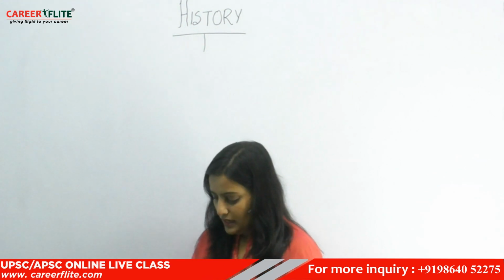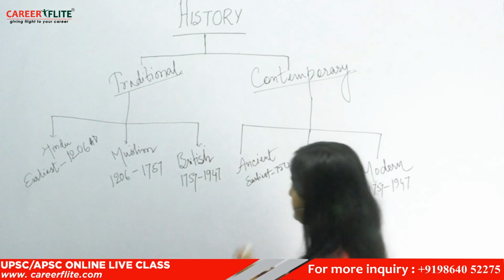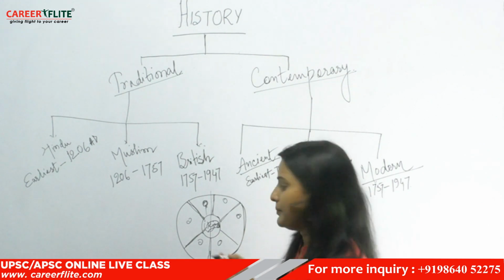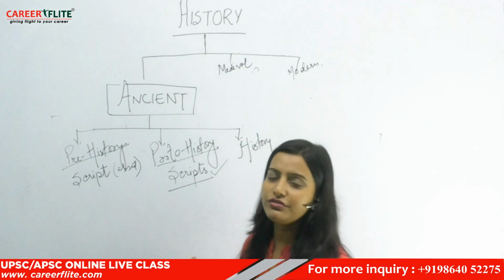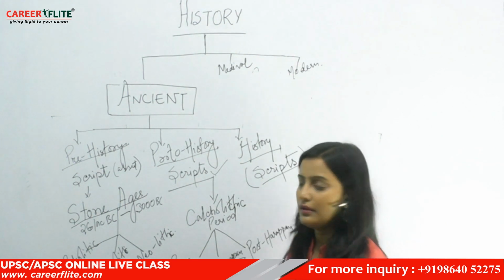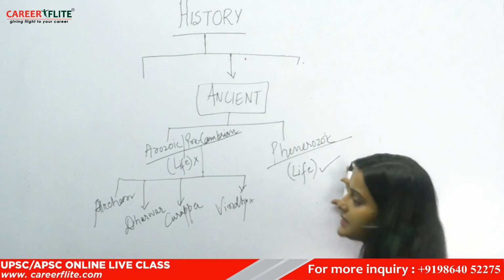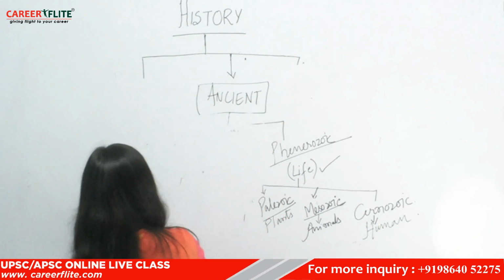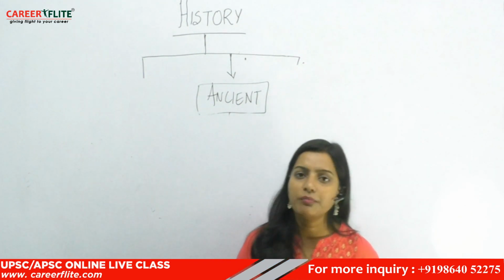Indian Ancient History For UPSC/APSC General Studies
Today in our live class we will discuss about HISTORY subject for UPSC/APSC.

Are You Preparing For Government Jobs? | Banking | SSC | Railway | Other Competitive
Examinations? then Join Career Flite.

Team Career Flite